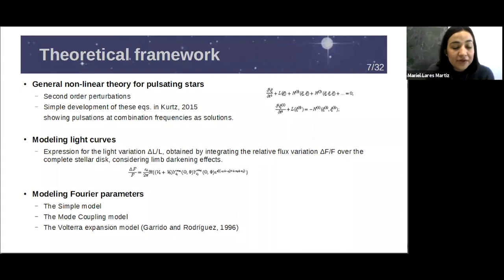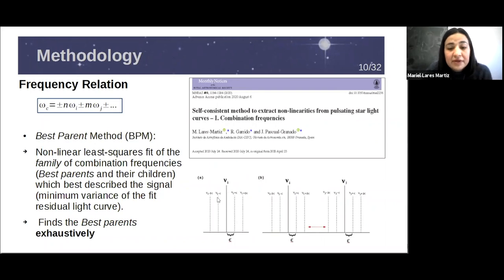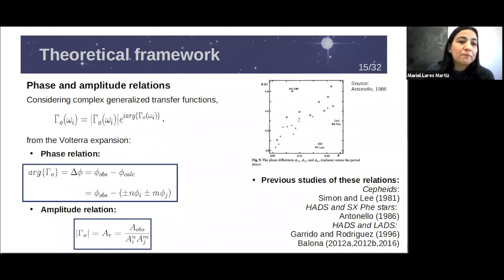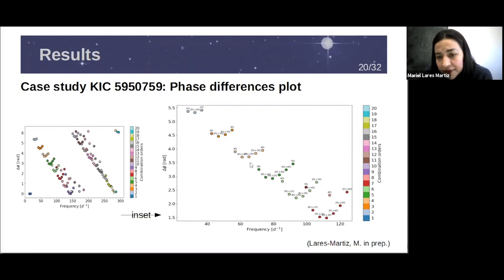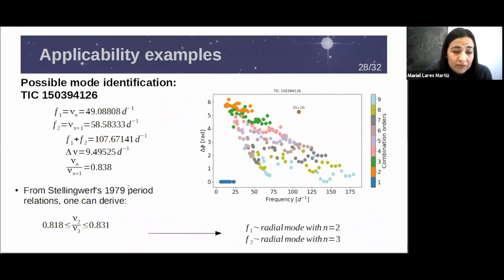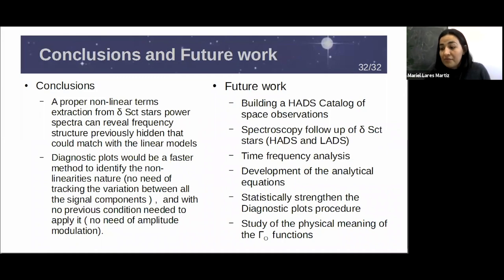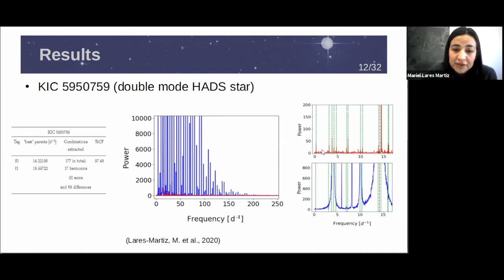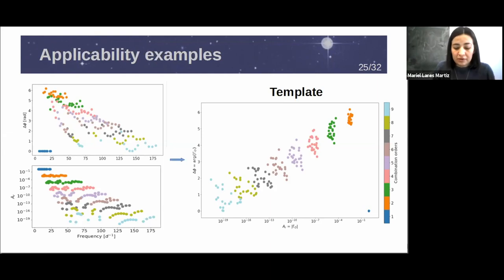Good Vibrations Seminar #4: ""Non linear terms in Delta Scuti Stars power spectra"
Mariel Lares Martiz (Institute of Astrophysics of Andalusia IAA-CSIC, Granada)
Wednesday 24th February 2021